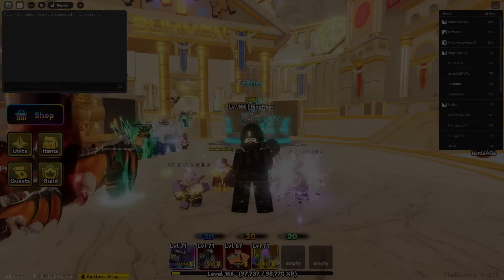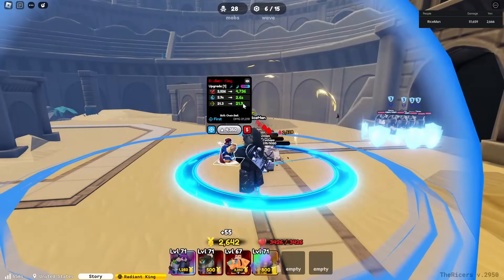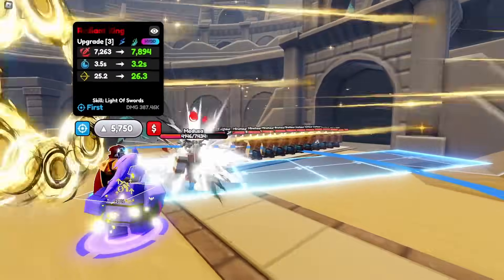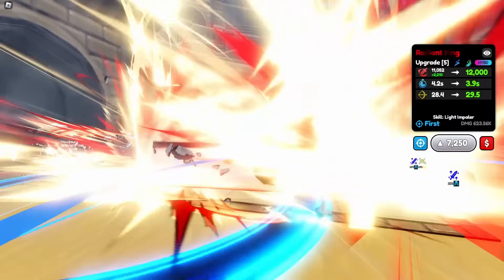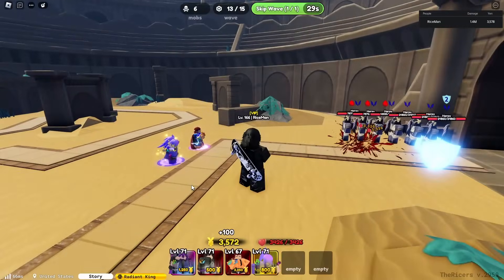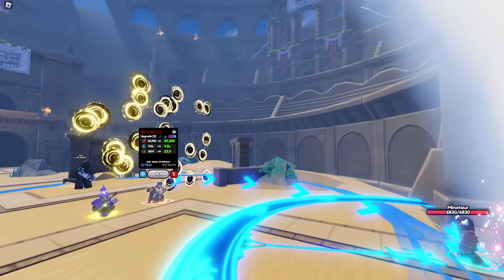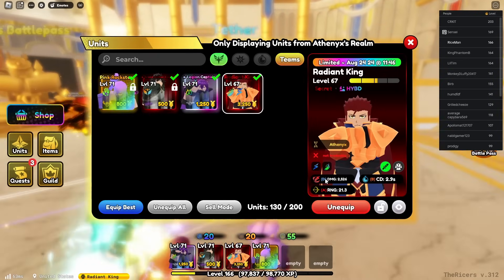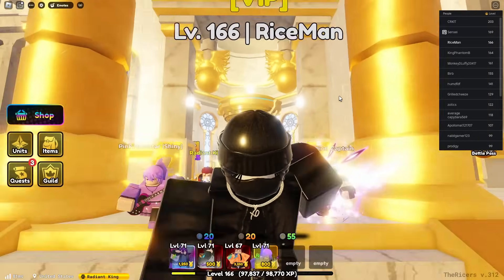Radiant King Solar Secret Showcase! | Update 5 Anime Defenders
Game: Anime Defenders